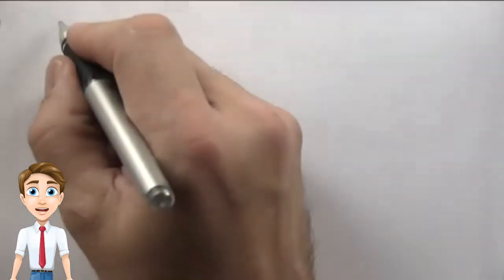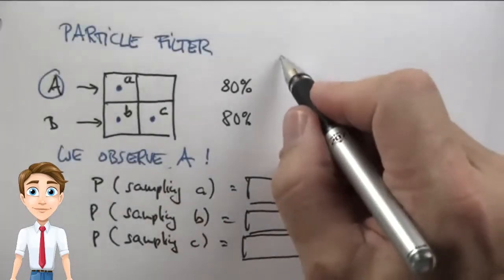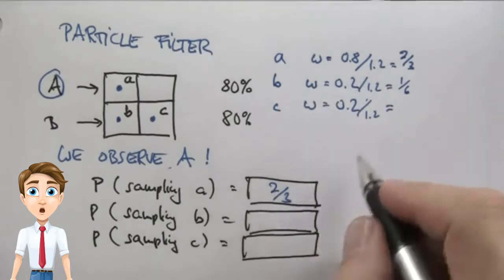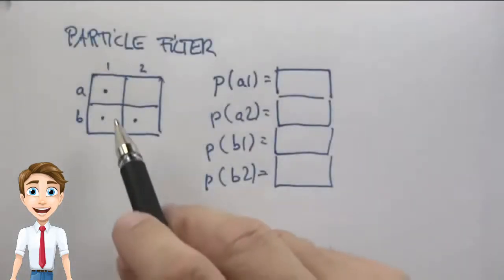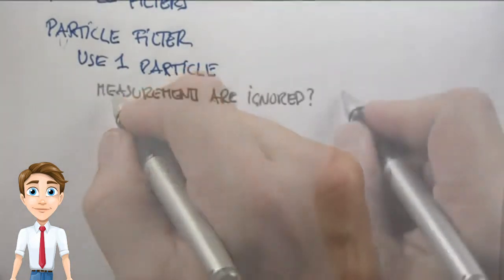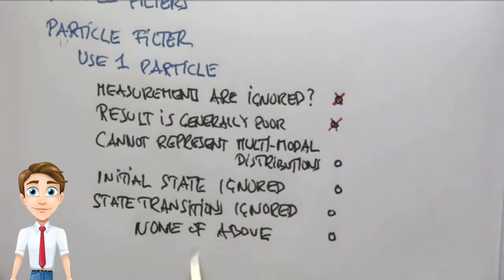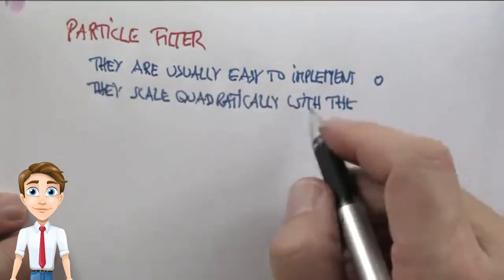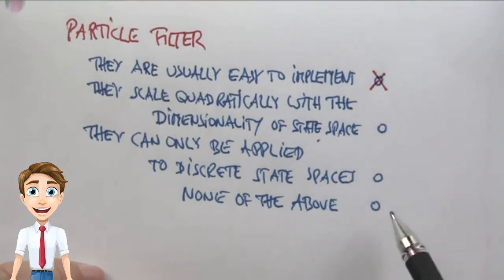Questions & Answers { AI } - Particle filter -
Artificial Intelligence.
Q&A
AI courses.
Quick lessons.
test knowledge.
English Class.